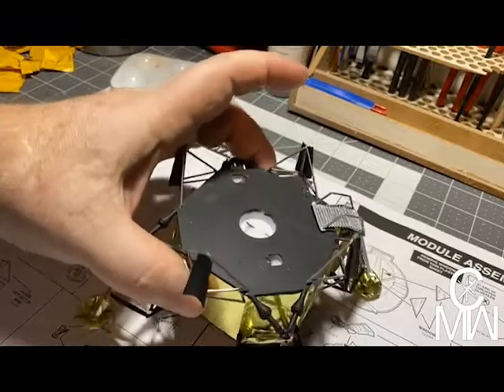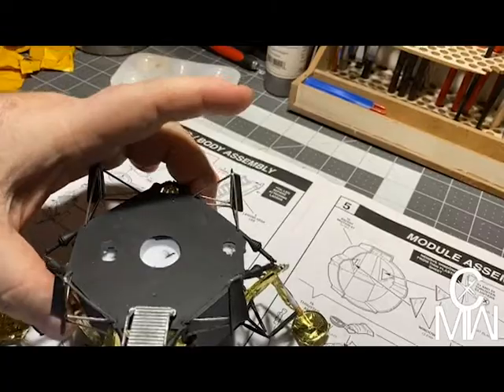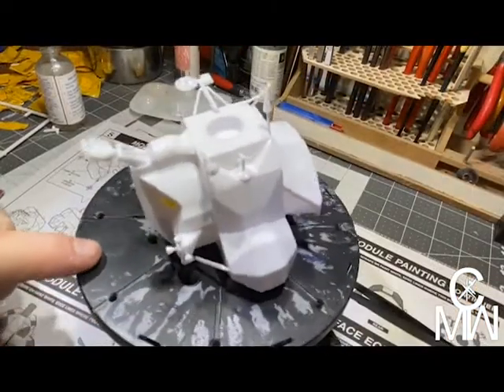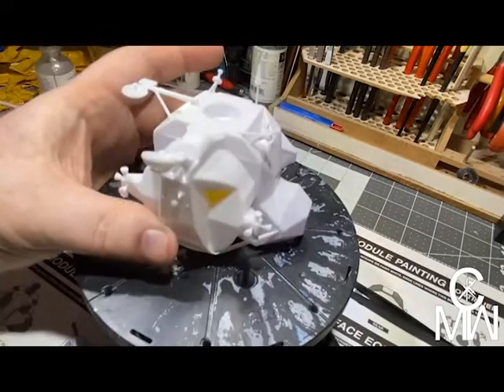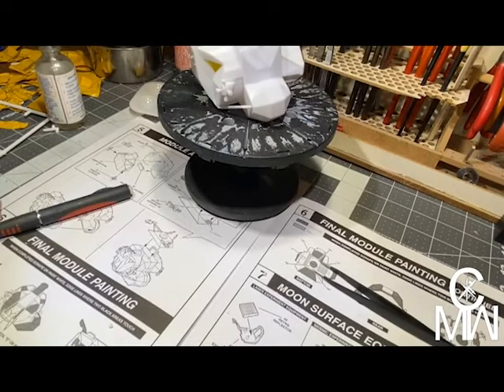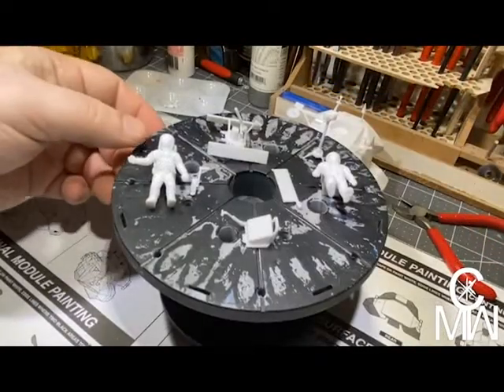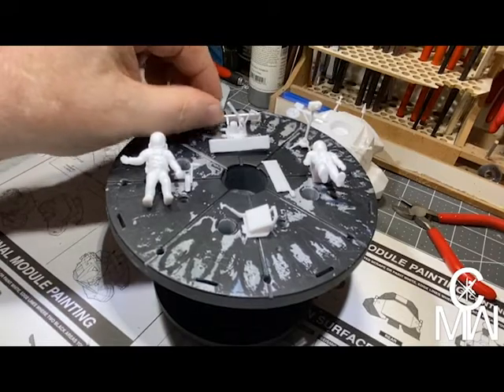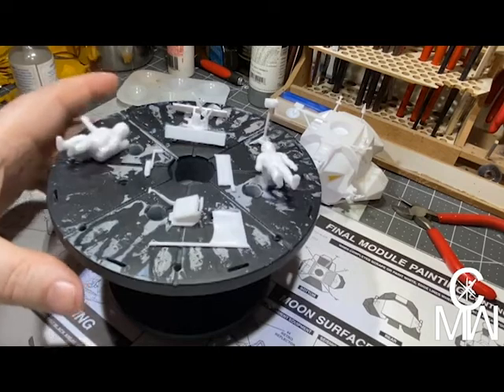Monogram 50th Anniversary Lunar Landing Part 2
Back to building the Monogram 50th Anniversary Lunar Landing diorama kit. In this video I'll be assembling the ascent stage and the scientific equipment.

On July 20, 1969 one of the pinnacles mankind’s scientific achievements took place. Astronaut Neil Armstrong became the first human to set foot on the lunar surface. This kit depicts that amazing achievement.

The kit is a 1:48 scale diorama kit including a base, Astronauts Neil Armstrong and Edwin “Buzz” Aldrin, along with several of the scientific experiments sets left on the moon’s surface, the iconic American Flag, and of course the Apollo 11 Lunar Lander Module “Eagle”.